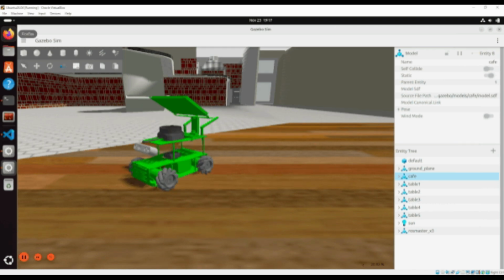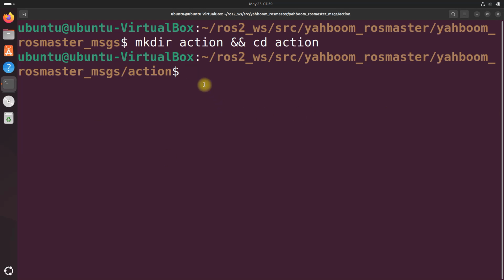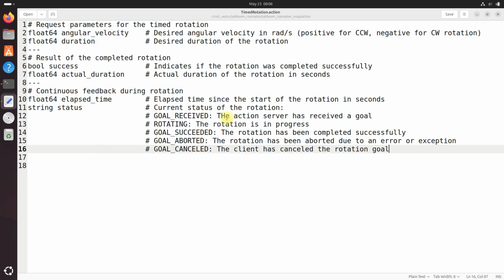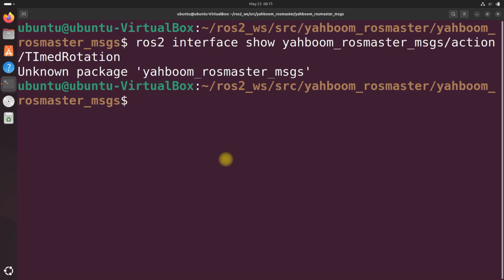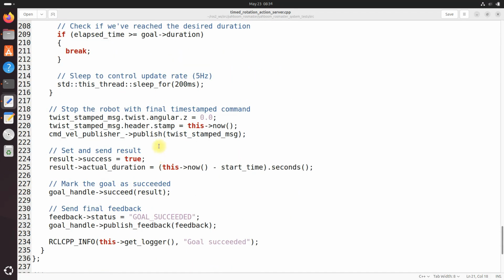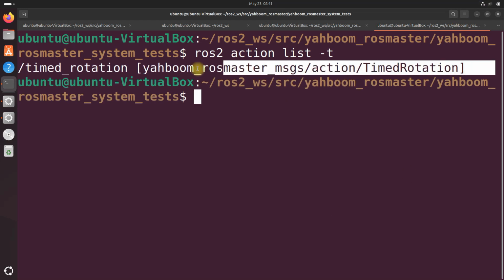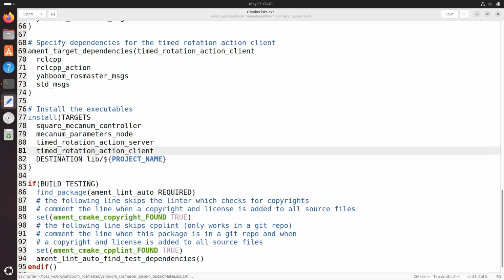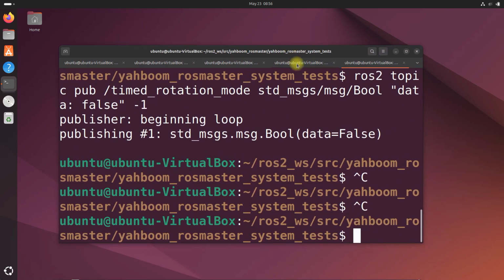How to Create an Action - ROS 2 Jazzy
In this tutorial, I'll guide you through creating a ROS 2 action to handle long-running tasks with feedback and cancellation capabilities. By the end, you'll have an action server and client that control a robot's timed rotation, complete with feedback and the ability to cancel tasks.

What You'll Learn:
0:00 Introduction
0:33 Real-World Applications
2:14 When to Use Actions vs. Publishers and Subscribers
2:51 Create a Package
4:12 Format of an Action
6:54 Define the Action
15:24 Edit CMakeLists.txt
17:27 Edit package.xml
20:06 Build the Action
24:17 Writing an Action Server
35:00 Testing the Action Server
40:17 Writing an Action Client
45:03 Testing the Action Client

By following this tutorial, you'll understand how to define, implement, and test ROS 2 actions for tasks requiring feedback and cancellation.